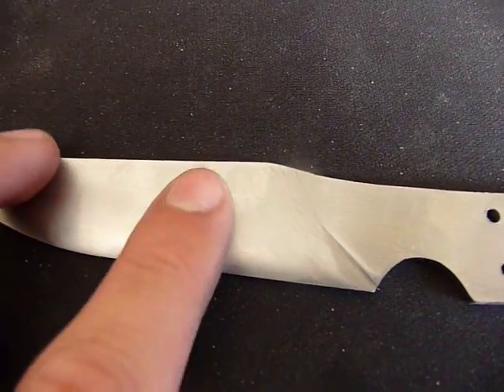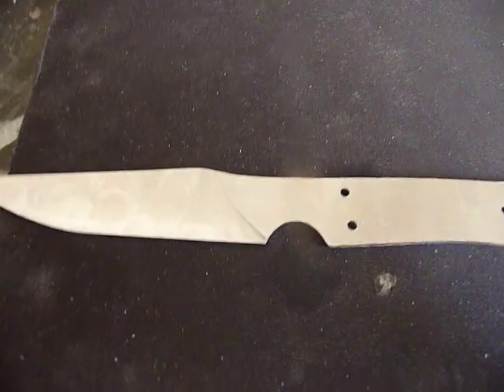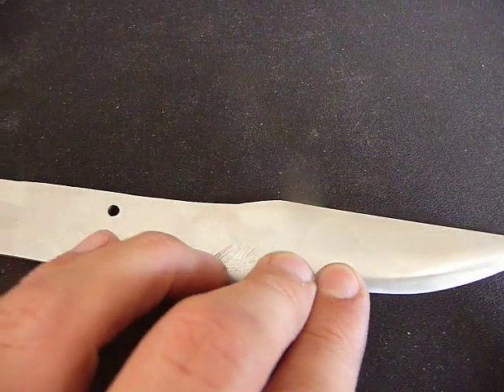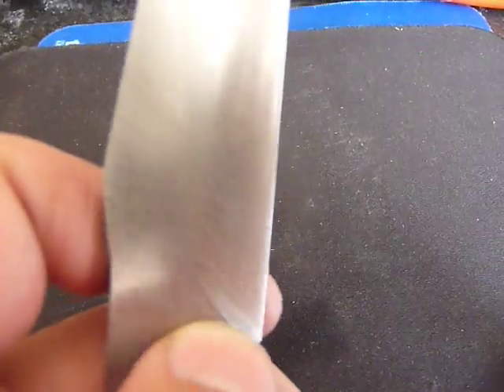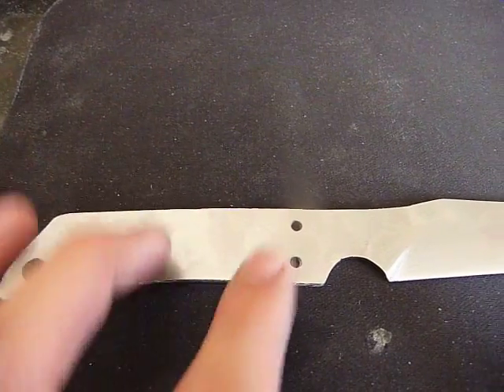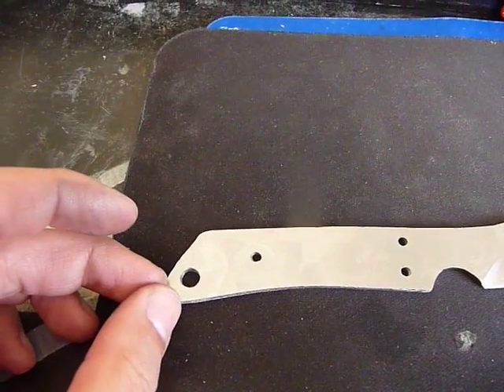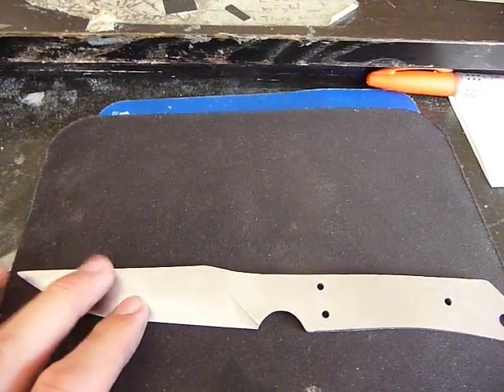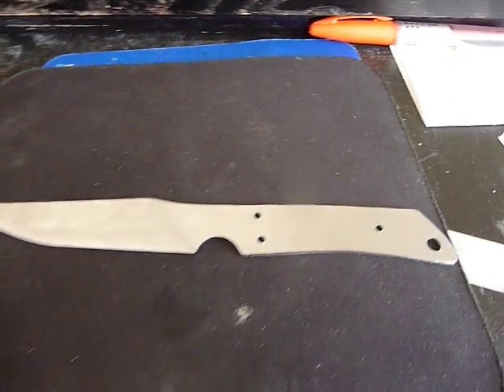SFBA knife build phase 2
Part two pf the build after drilling and grinding the primary bevel.